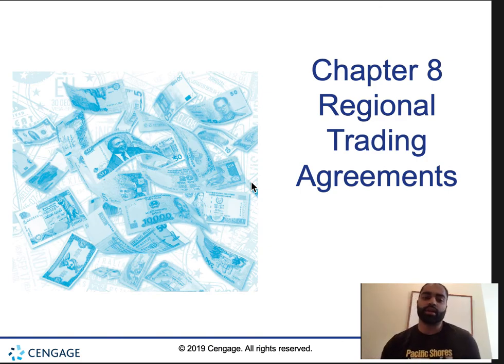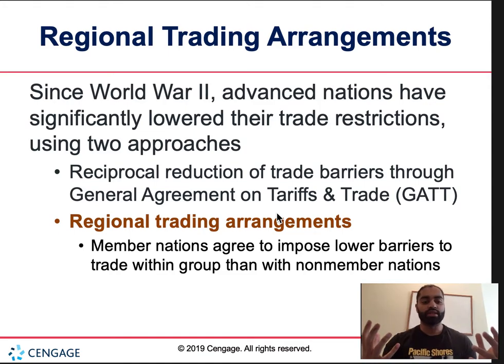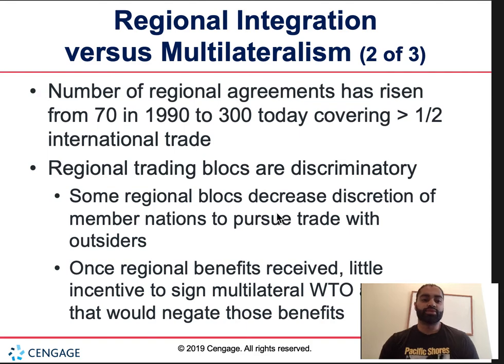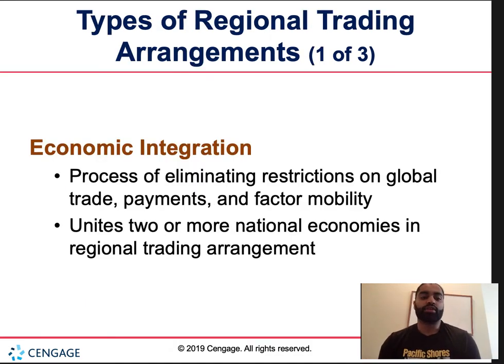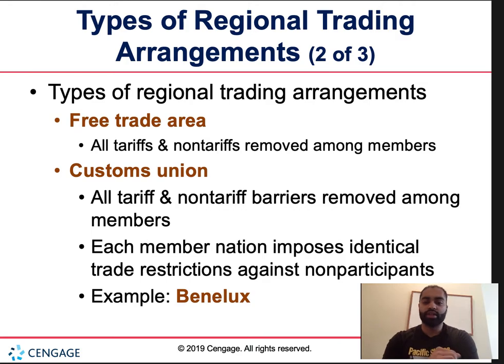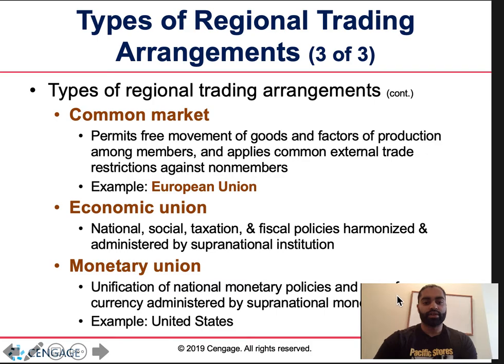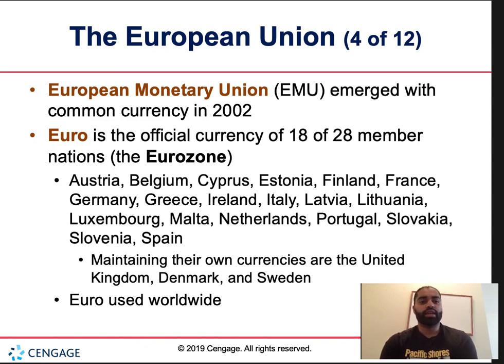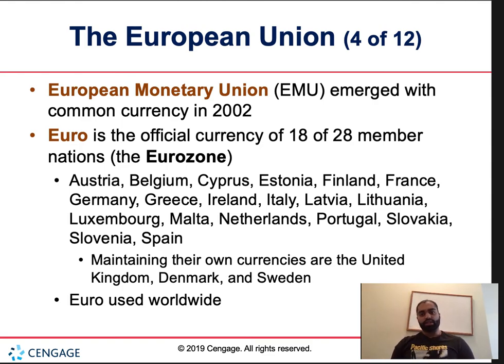Intro to Regional Trade Agreements